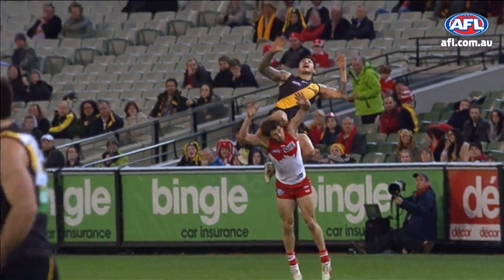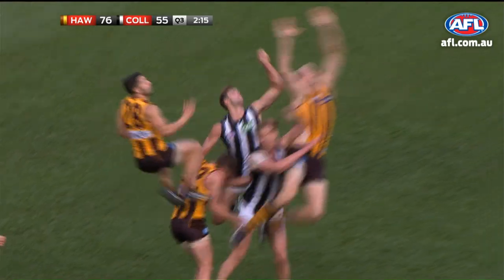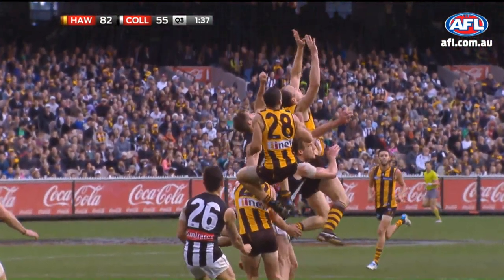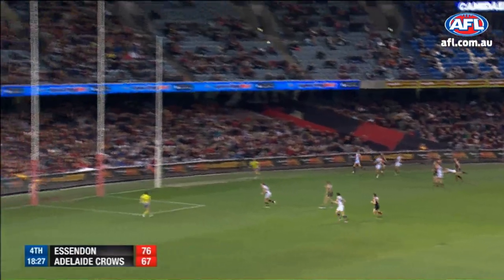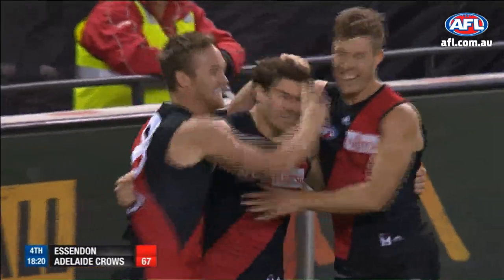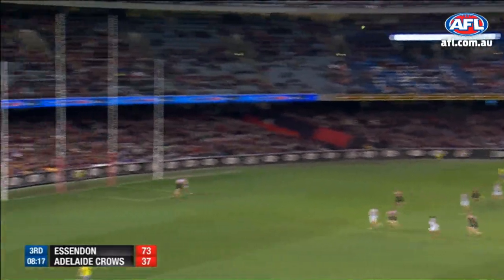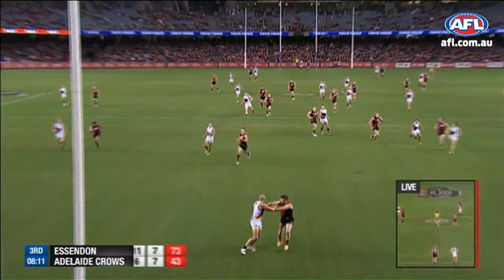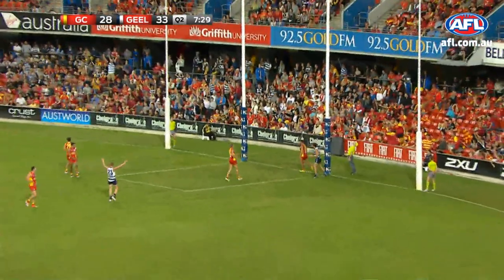AFL Mark and Goal of the Year - Round 14, 2014